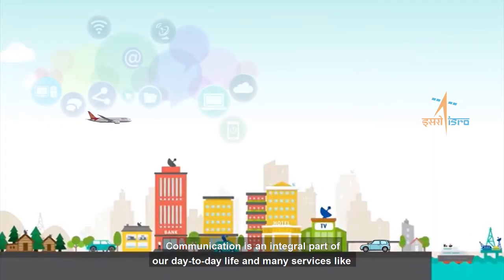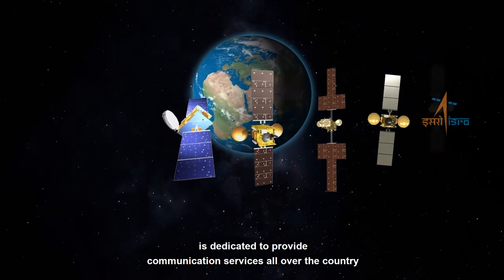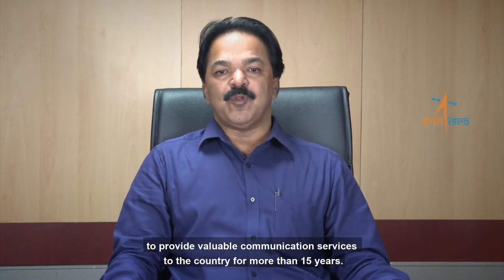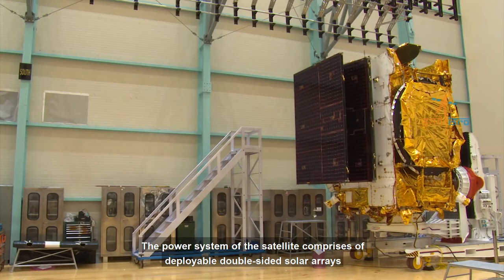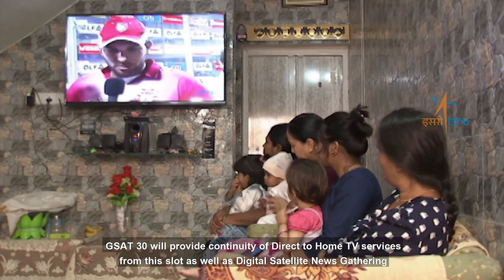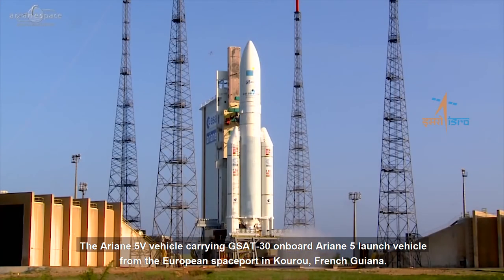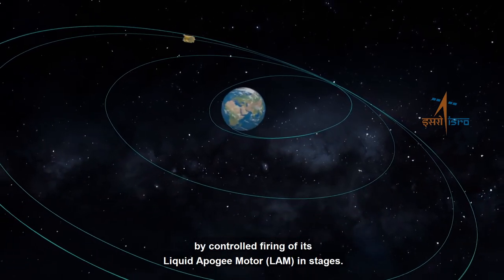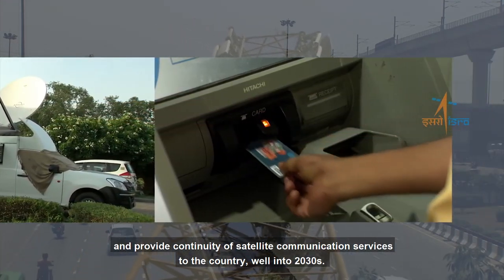GSAT 30 CURTAIN RAISER ENGLISH